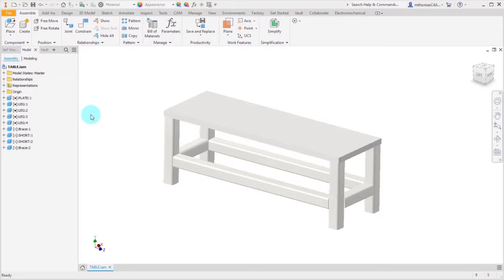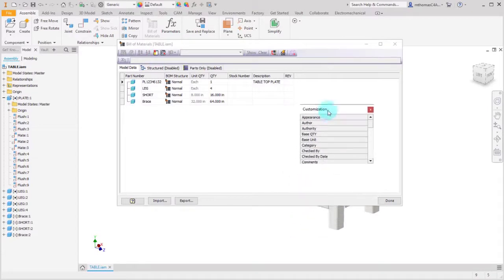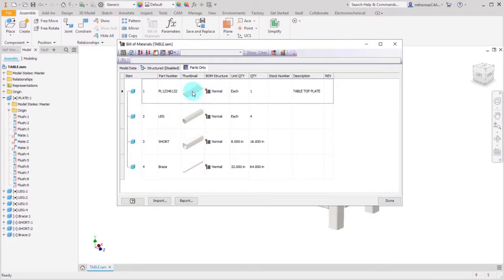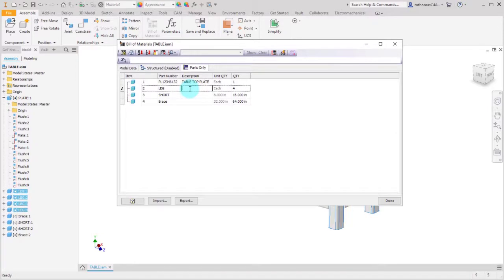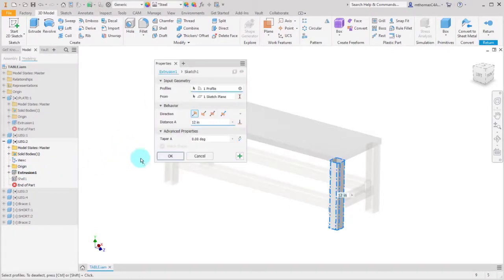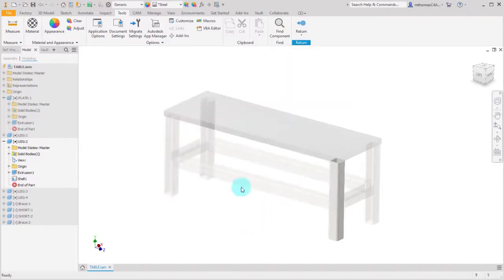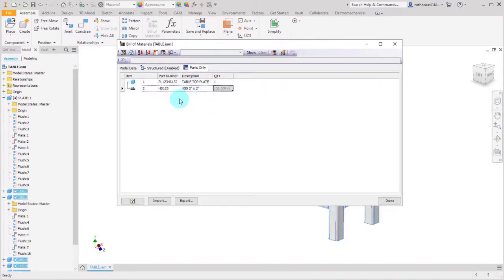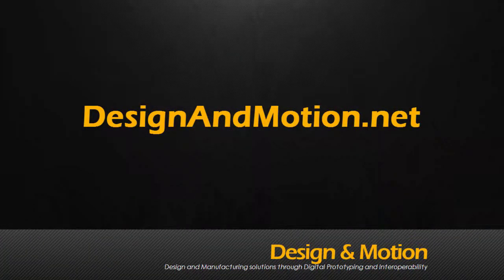iProperties, Quantity, and the Bills of Material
Inventor automatically tracks the components within your assembly via the Bill of Materials (BOM). This includes iProperties and the quantity. Use this information for downstream usage, for example exporting to a spreadsheet, or placed into your drawings as Parts Lists.